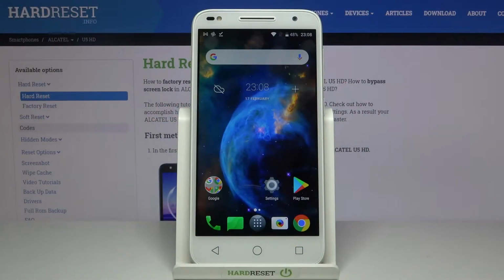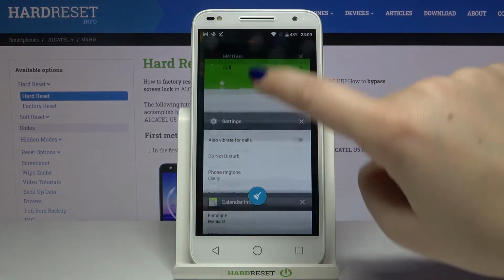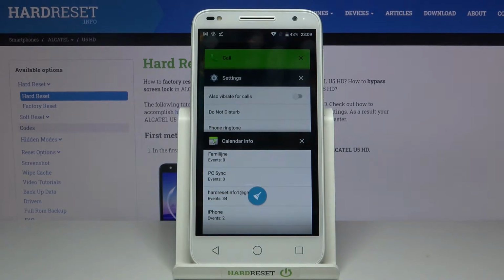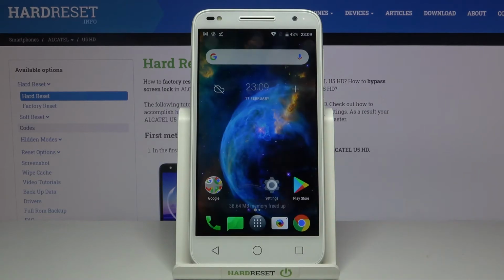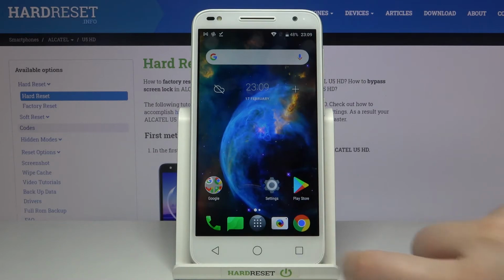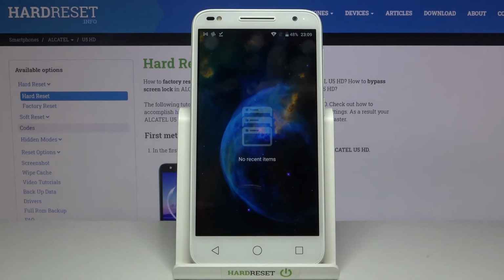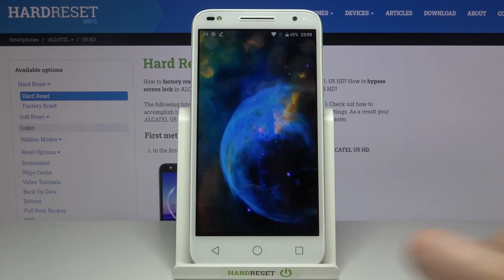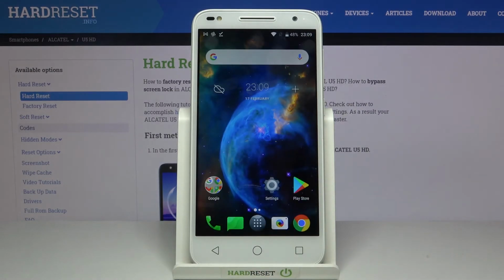How to Close All Running Apps on ALCATEL U5 HD – Turn Off Running Apps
If you are looking for a quick way to optimize your ALCATEL U5 HD then stay here with us. If you do not know where to check which applications are running in the background on your device, we will show you and teach you how to quickly and efficiently close all these applications. Thanks to this, your ALCATEL U5 HD will run faster.

How to Turn Off Running Apps in ALCATEL U5 HD? How to Close Running Apps in ALCATEL U5 HD? How to Speed Up Android Device? How to Speed Up ALCATEL U5 HD? How to Erase Background Apps in ALCATEL U5 HD? How to Erase Running Apps in ALCATEL U5 HD? How to Remove Backgrounds Apps in ALCATEL U5 HD? How to Disable Running Apps in ALCATEL U5 HD? How to Close Recent Items in ALCATEL U5 HD? How to Close Running Apps at once on ALCATEL U5 HD? How to Close Unused Apps in ALCATEL U5 HD?